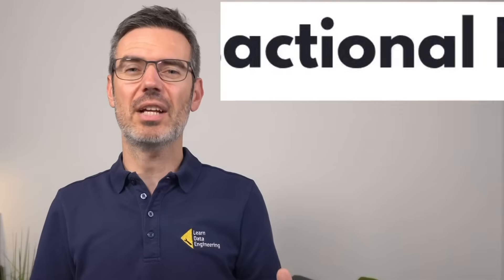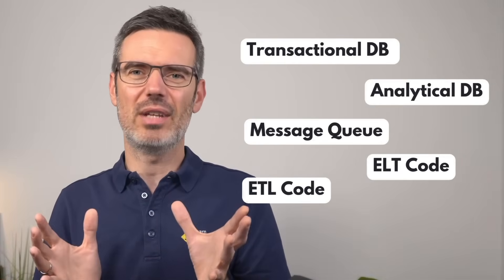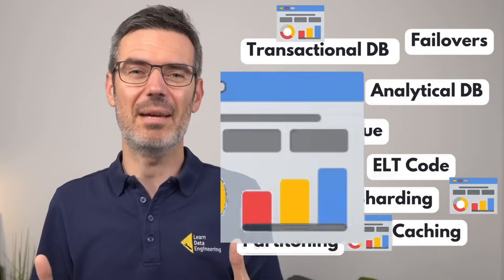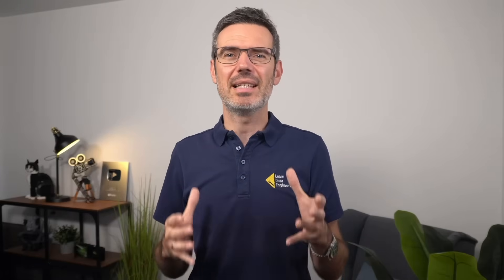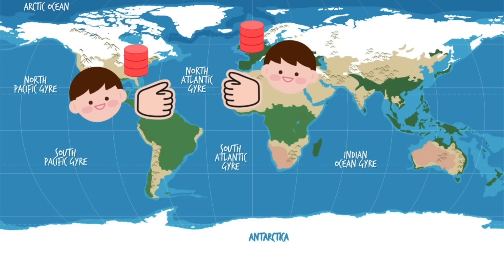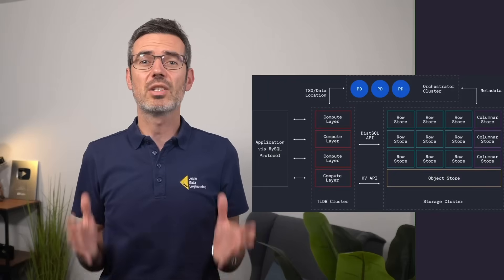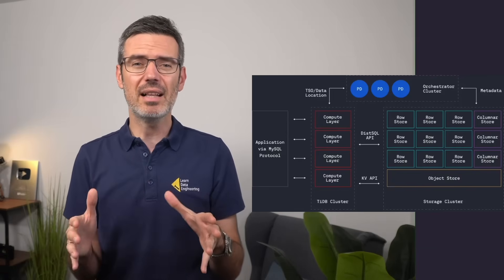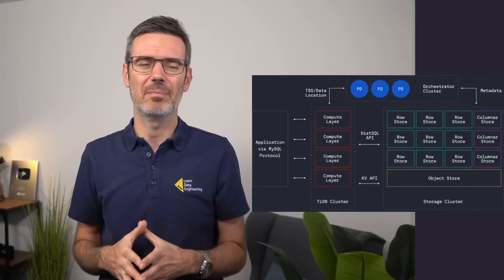What Is Distributed SQL? A Better Way to Scale Your Database!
You know that moment when your app suddenly takes off and your database just can't keep up? Yeah… Queries slow down, replicas lag, sharding turns your weekends into debugging marathons.

That’s where distributed SQL comes in.

In this video, I’ll break down:
✅ What distributed SQL actually is
✅ Why it’s better than traditional databases or even NoSQL
✅ How TiDB makes it work in production, with global scale, full SQL compatibility, and zero sharding drama

And of course, I’ll show you what it looks like hands-on: connecting via CLI, running queries, and looking into the architecture under the hood.